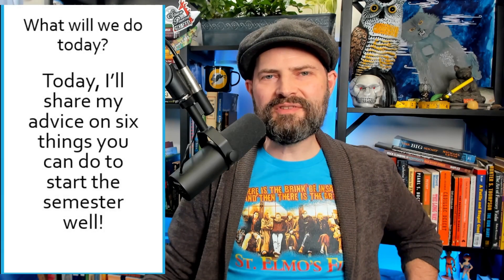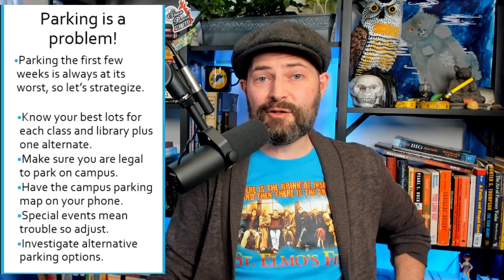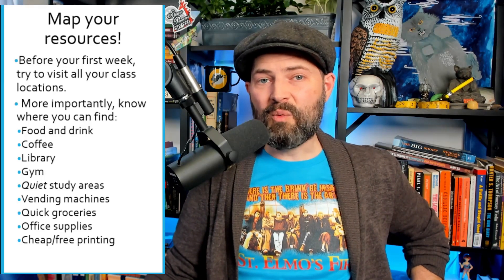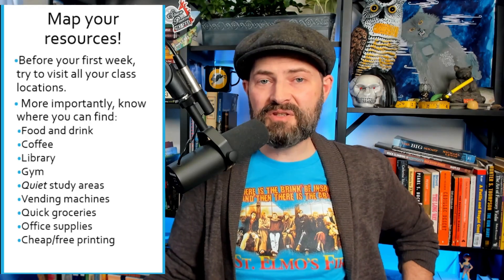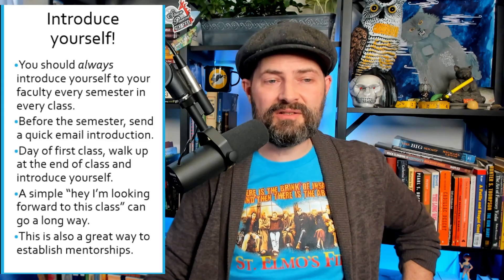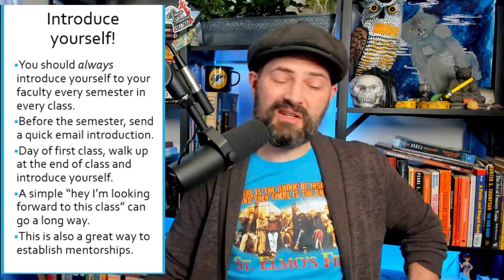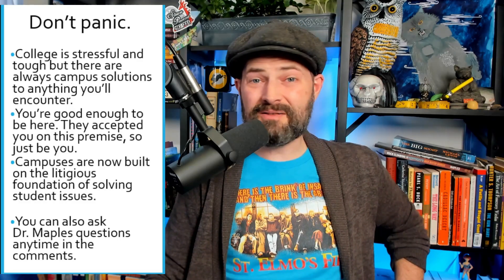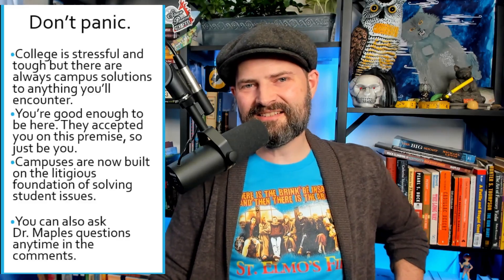How do I start my college semester perfectly?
Hey everyone, this is @dr.maples and today I want to share six things that I know will help you start your semester perfectly. These six things (including #4 which is I guarantee you aren't thinking about) are going to set a foundation for a smooth semester start. College is stressful and I know from my time as a student and professor that there are things we can do to make college less stressful and start and end well. I think you will find this video to be very helpful. And if you ever have questions about college you can always leave me a question in the comments on any video. I'm happy to help!

chapters
0:00 Hey everyone its Dr. Maples!
0:41 Parking is a problem.
3:09 Let's map our resources.
4:46 Advice you didn't want
7:11 Advice that may scare you
9:20 Transcripts are critical.
10:58 In the words of Professor Adams...